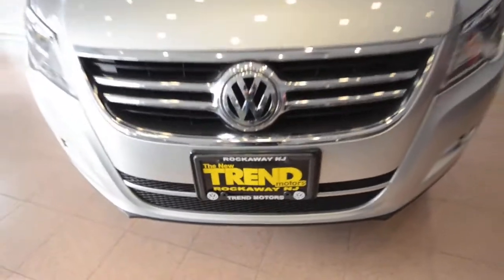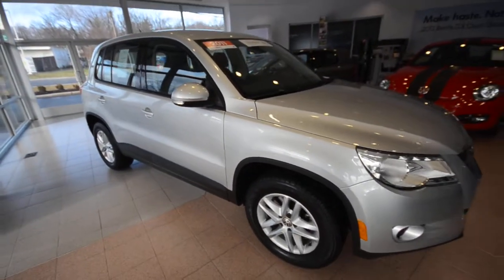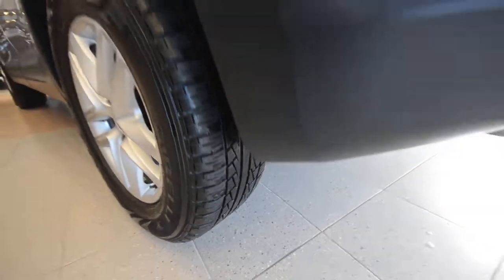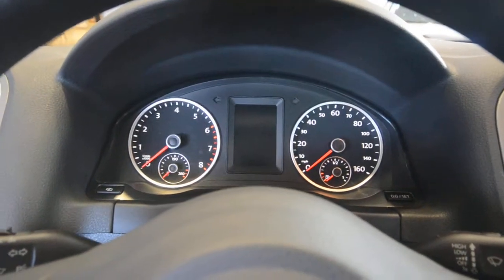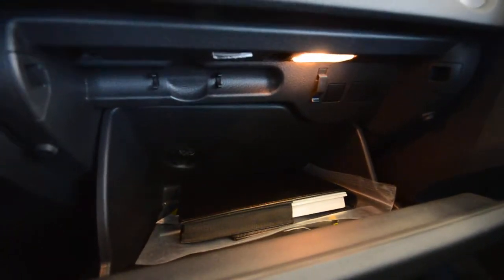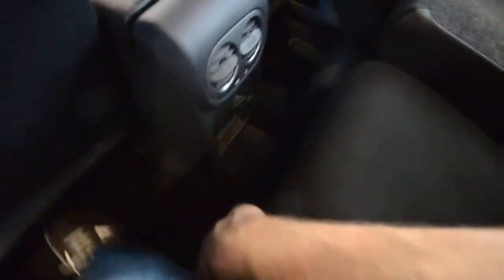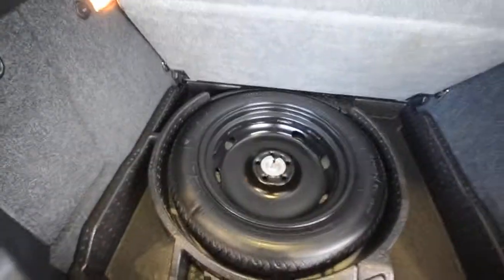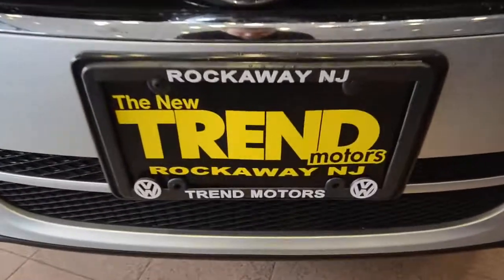2011 Volkswagen Tiguan S 4MOTION (stk# P2638 ) for sale at Trend Motors VW in Rockaway, NJ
ONE OWNER...CLEAN CARFAX!!! All-Wheel-Drive!!! Bluetooth!! AUTO trans!! Alloy wheels! This WORLD AUTO CERTIFIED 2011 Volkswagen Tiguan S comes powered by VW's award winning 2.0L turbocharged 4-cylinder engine and 6-speed AUTOMATIC transmission, combing excellent fuel economy and total driver comfort!  With just 24K miles on the clock, this Reflex Silver over Charcoal cloth all-purpose SUV is ready for years of enjoyment for its next owner. 4MOTION is Volkswagen's advanced all-wheel-drive system similar to Audi's Quattro, making this truck a perfect candidate for all-season driving duties. This truck is equipped with the OPTIONAL Bluetooth connectivity! The Tiguan is VW's first foray into the compact SUV segment and the S comes packed with plenty of pleasurable standard features including remote keyless entry, power windows, door locks and mirrors, CD player with Auxiliary input, stability AND traction control, 16" alloy wheels, Electronic parking brake and Autohold feature, 8 airbags, 60/40 split-folding rear seats, and power windows, locks and mirrors.

Follow on Instagram: TrendMotorsVW

The WORLD AUTO certified program provides an additional 2 years, 24K mile warranty, special financing rates, limited complimentary satellite radio subscription, and 24-hour ROADSIDE ASSISTANCE.